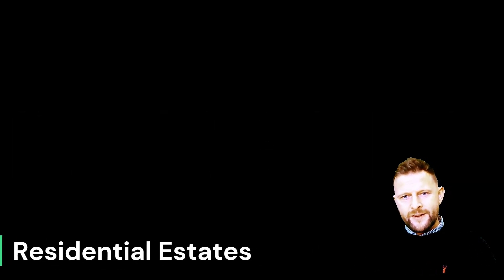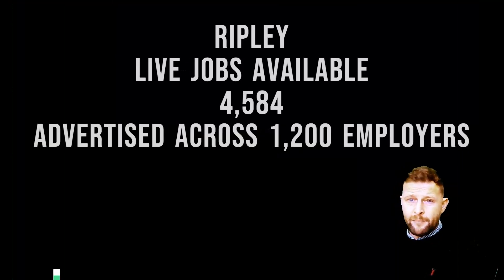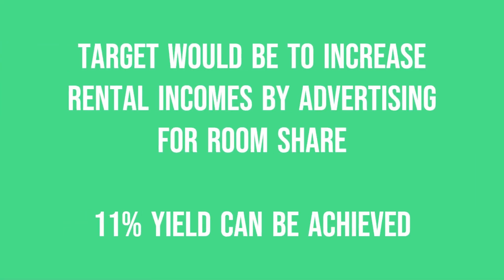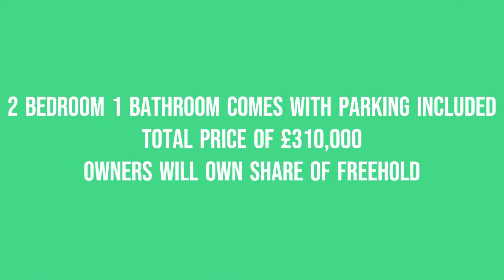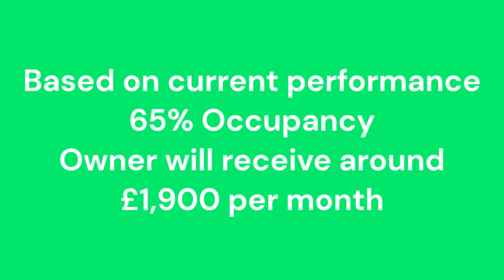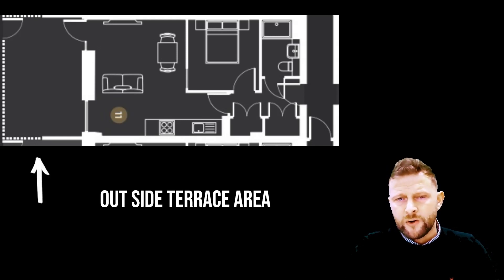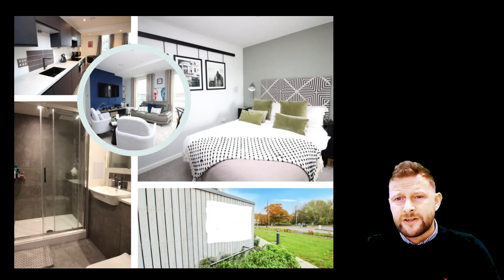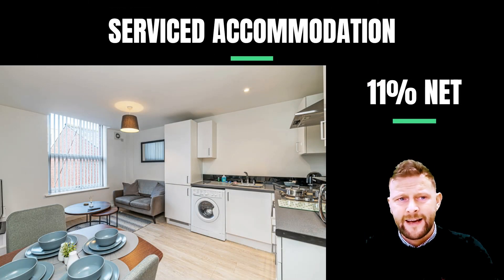April Hot Picks with Chris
Join Chris as he looks at this months Hot Property Picks.

Hot Property Picks:
* Freehold House Share, Ripley
* Holiday Let, Anglesey
* Short Term Let, Bristol
Plus a bonus pick!!!